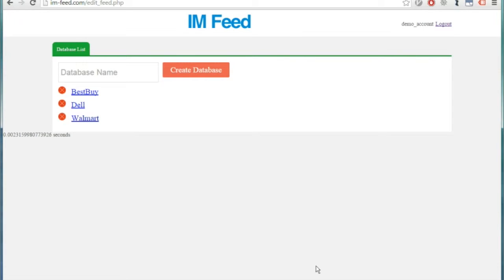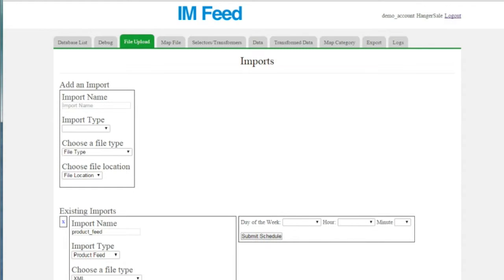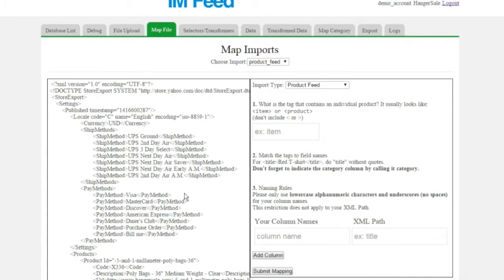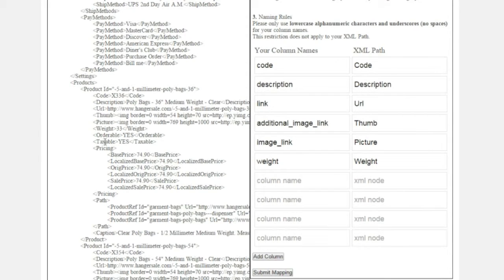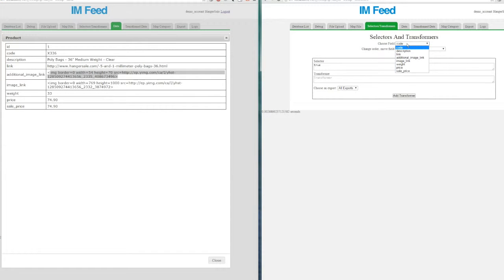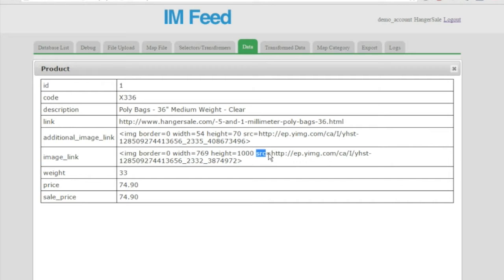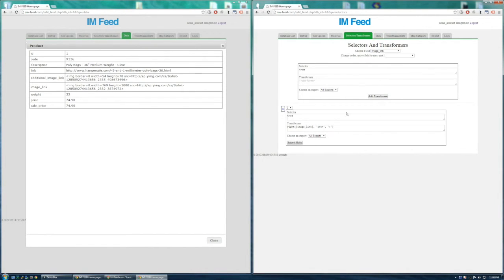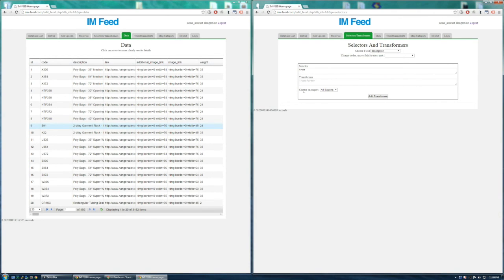IMFeed Part 1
This video is about IMFeed Part 1